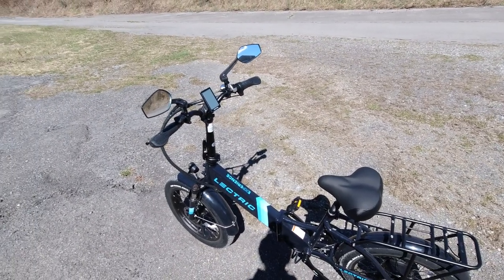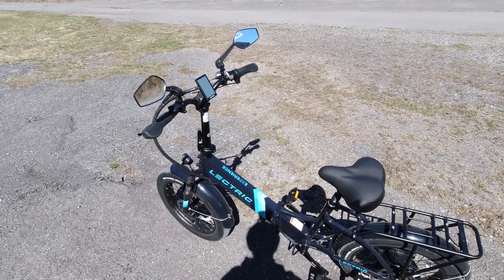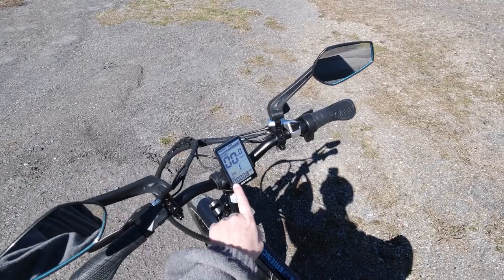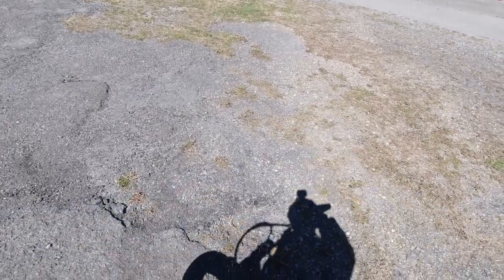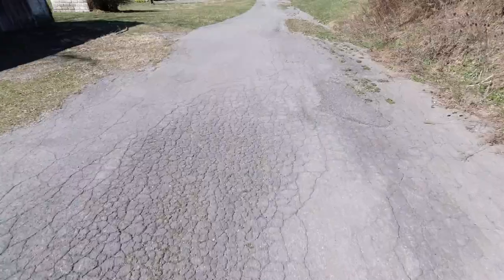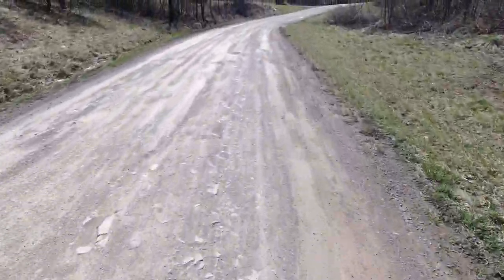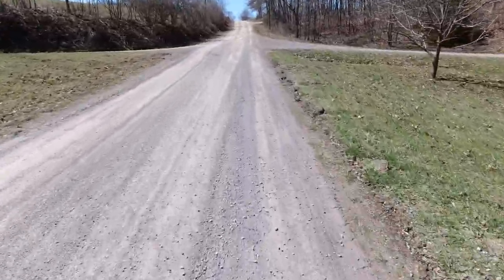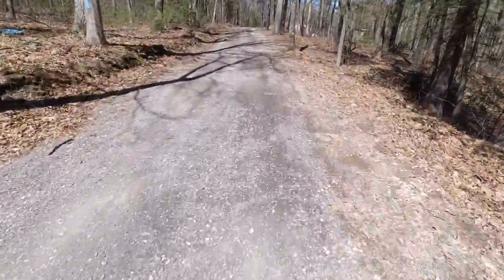A Cold Ride on the Lectric E-bike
I take my Lectric e-bike for a ride and show how it does on a hill.

Music credit-
Music from Uppbeat (free for Creators!):